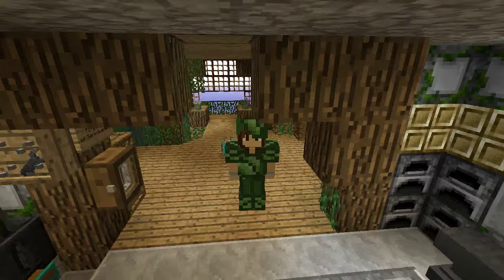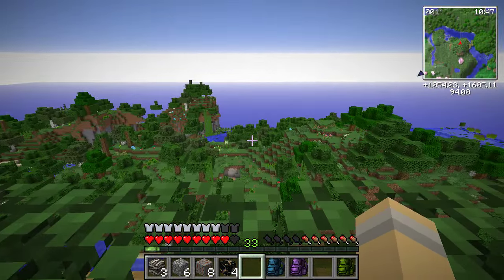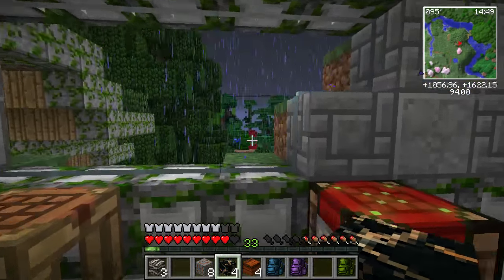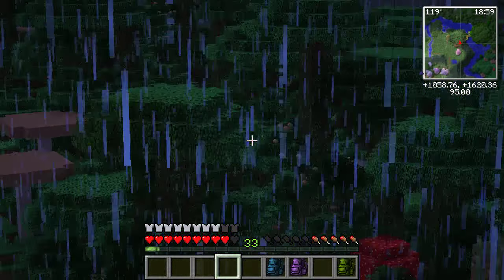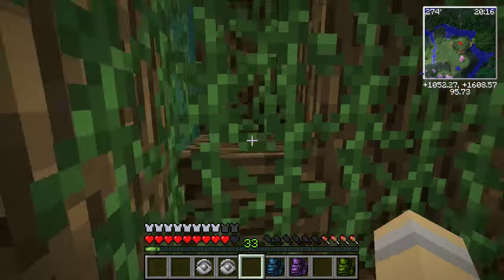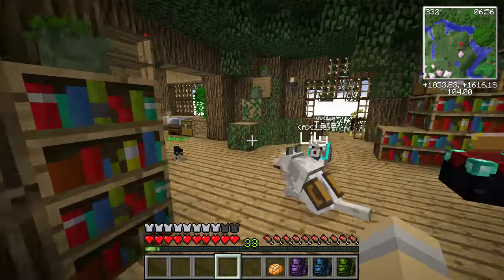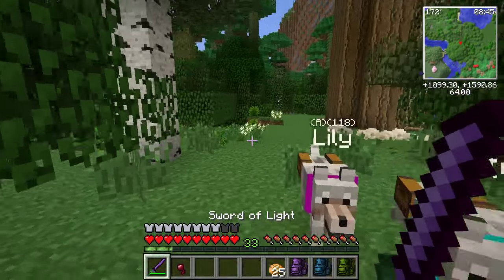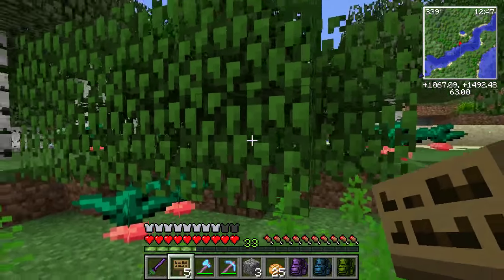Settling in at Home! 🐘 Zoo Crafting: Season 2 - Episode #6